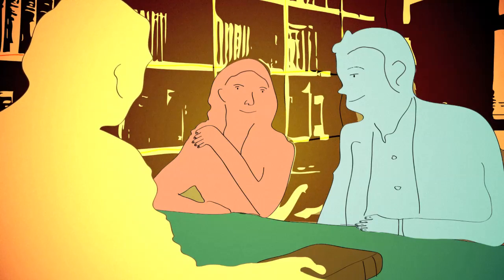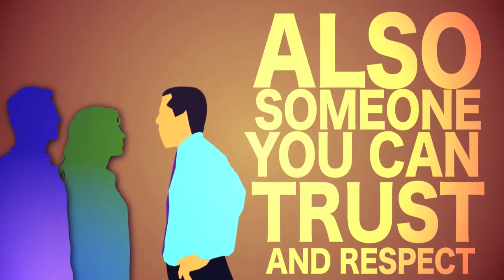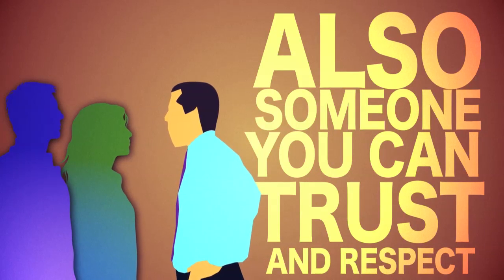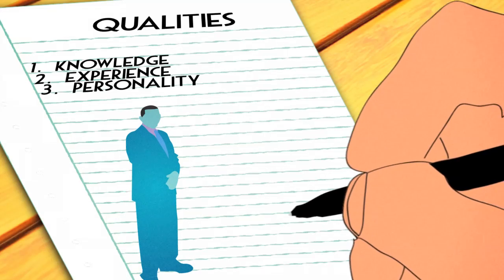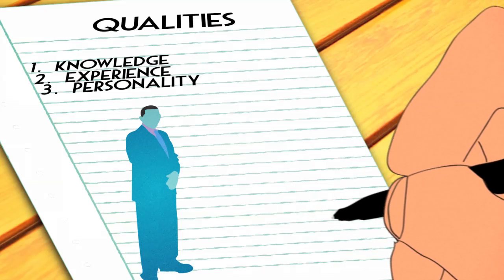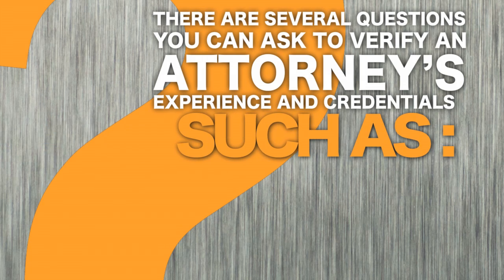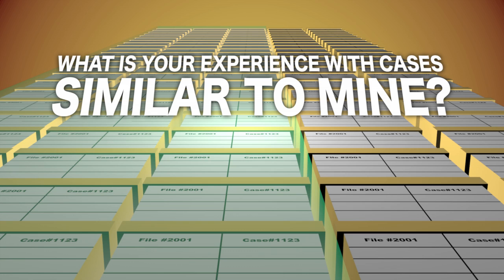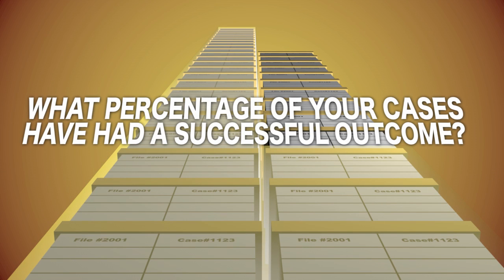What Questions Should I Ask My Lawyer? Berg Injury Lawyers, California Personal Injury Attorneys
This video guides you through some important questions to ask your lawyer upon your initial meeting.